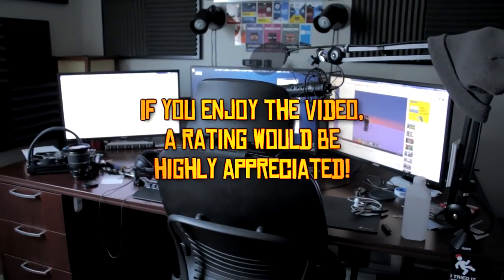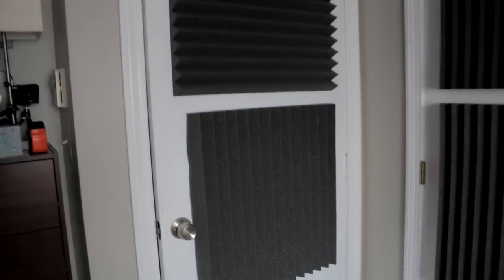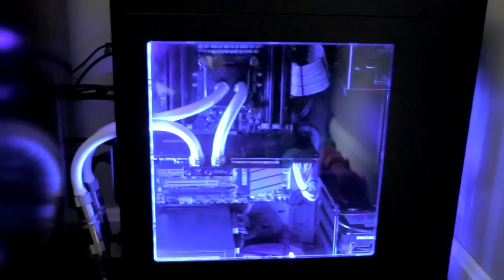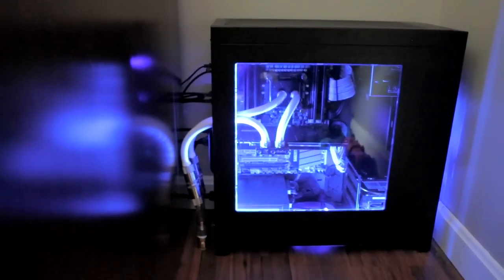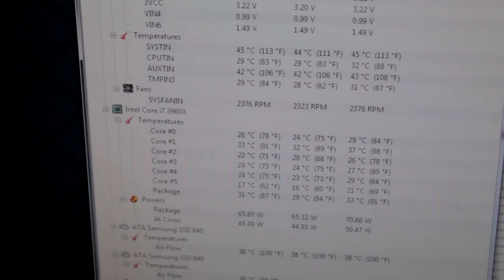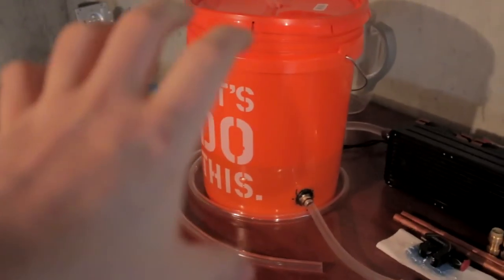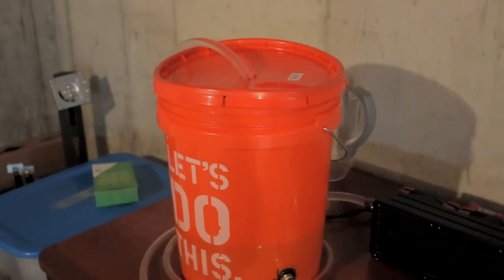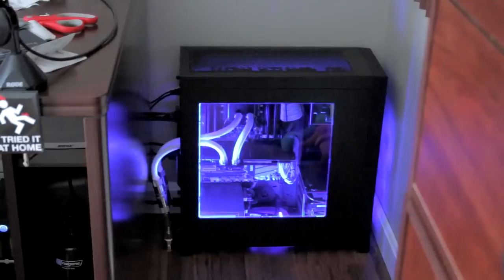ANTVENOM | The Basement PC Water Cooling Project!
Basement Water Cooled PC. Insane? Yes. Awesome? Also yes.

MUSIC
Approaching Nirvana - Their Story

OUTRO MUSIC
Approaching Nirvana - Closer (Instrumental)